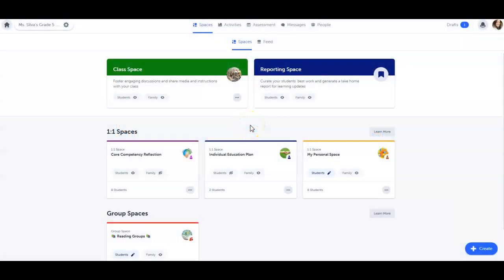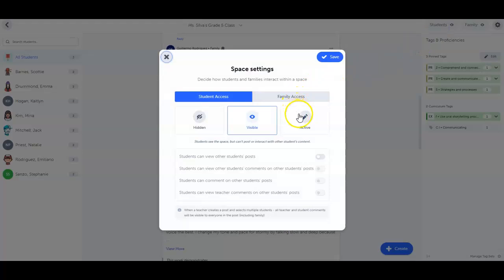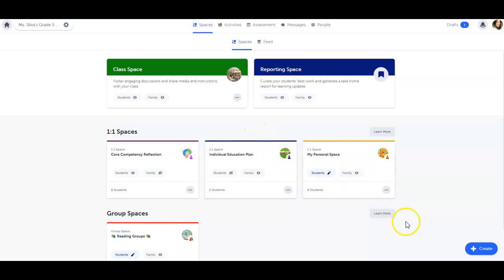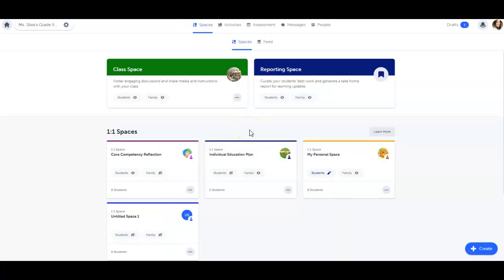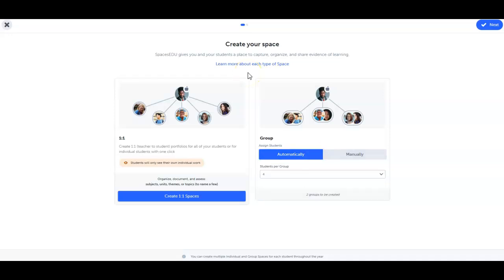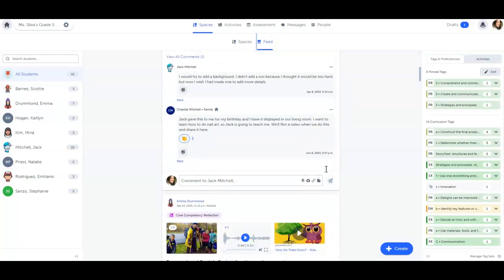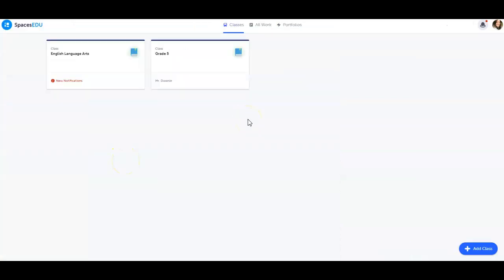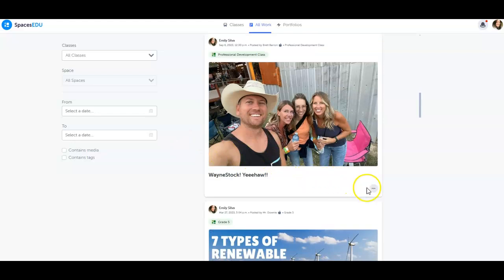Space Types & Feed | SpacesEDU Video Tutorial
Explore the different use cases for each Space type within your SpacesEDU account, including the Class Space, 1:1 Spaces, Group Spaces, Feed, and Student All Work Feed (for accessing work year after year.)

Chapters:
0:00 - Class Space Overview
0:28 - Changing Class Space Settings
0:39 - 1:1 Spaces
0:56 - Creating 1:1 Spaces
1:17 - Group Spaces
1:28 - Creating Group Spaces
1:41 - Accessing Additional Resources
1:54 - Feed Overview
2:18 - Student All Work Feed